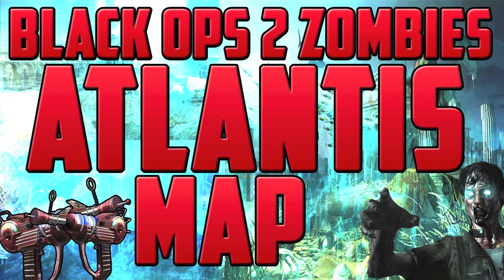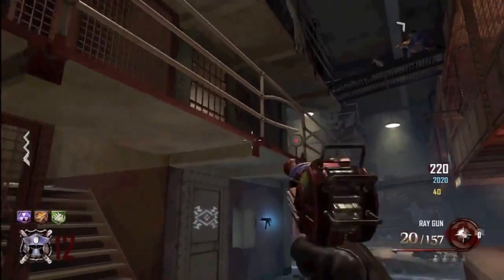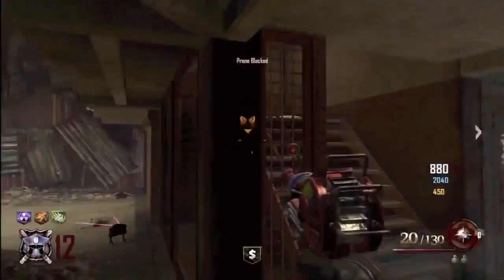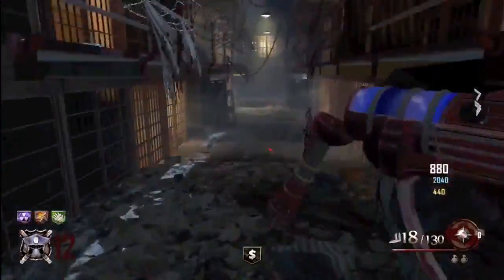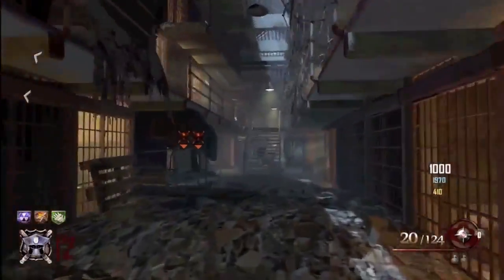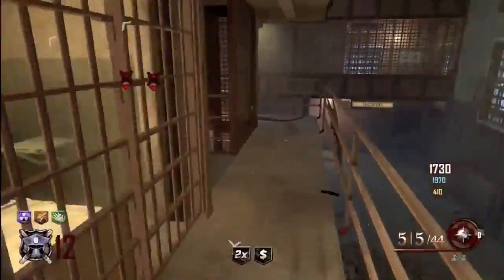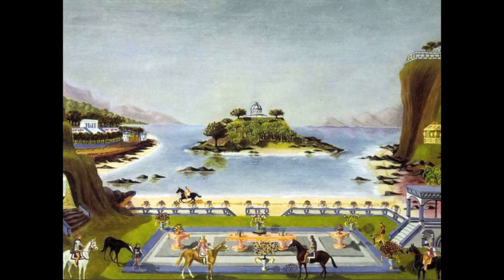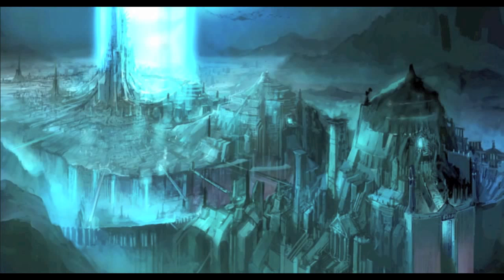NEW Black Ops 2 - Atlantis - DLC 4 - Map Pack 4 - Map Idea [BO2 Theory]